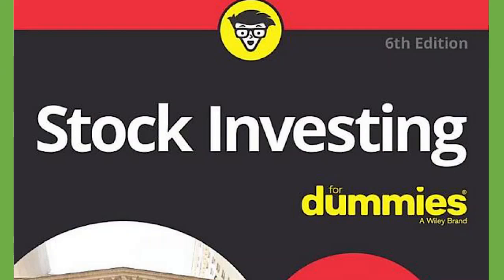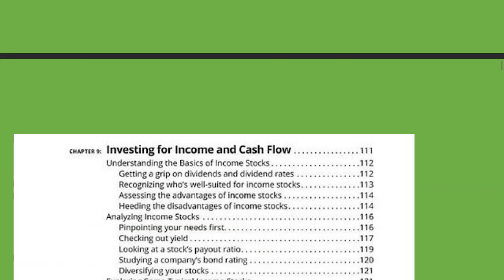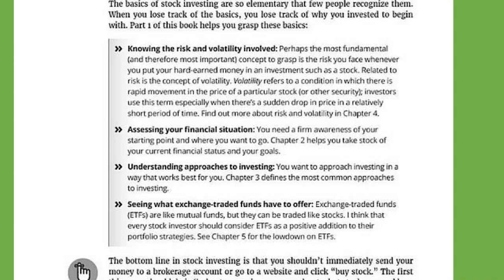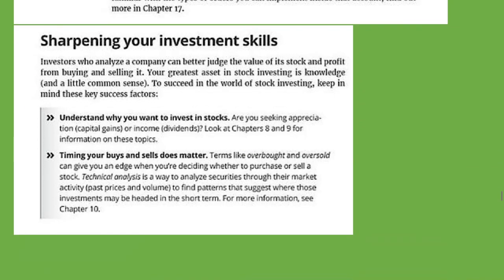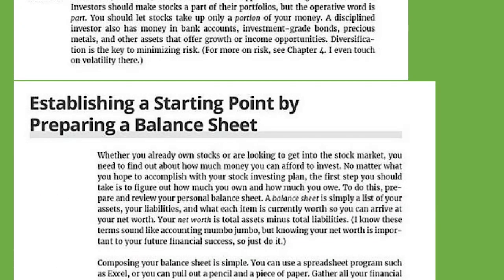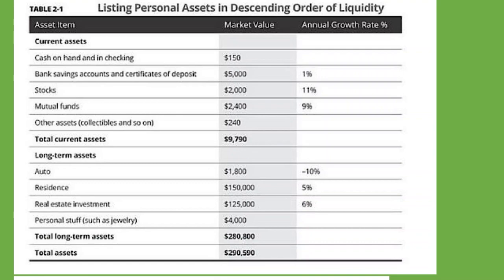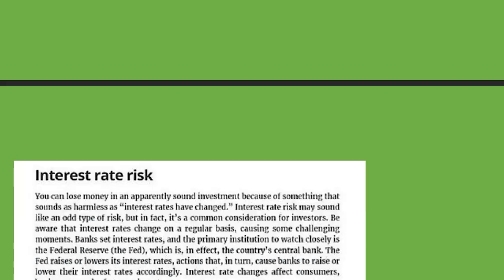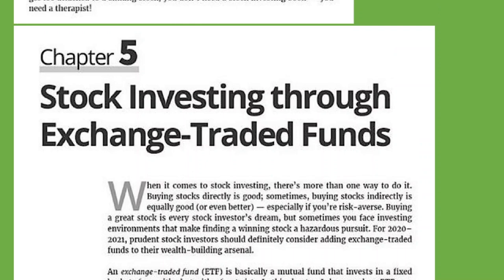STOCK INVESTING FOR DUMMIES - PAUL MLADJENOVIC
Stock Investing for Dummies...a brief summary of the book.